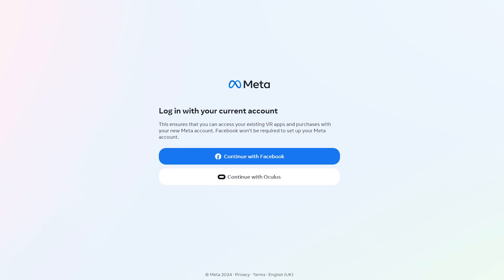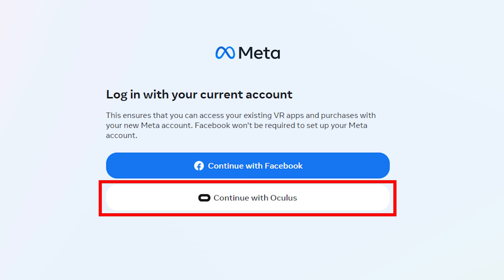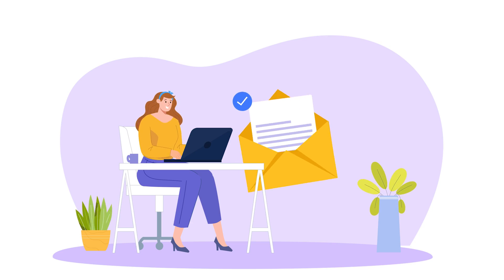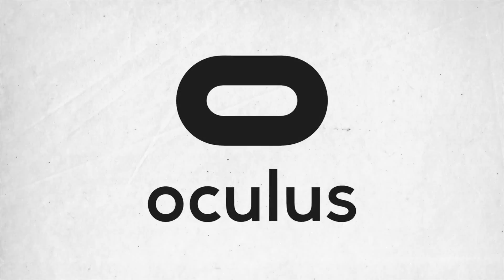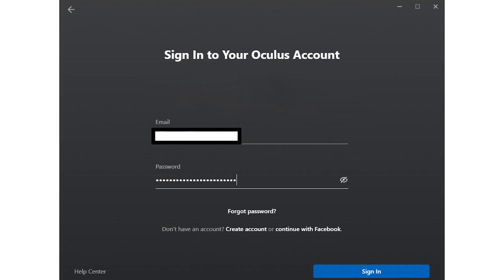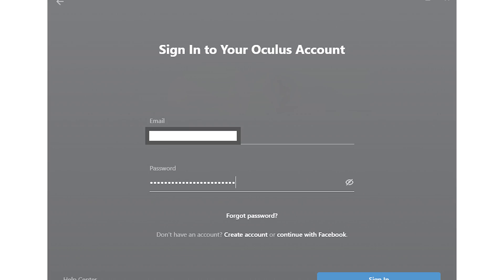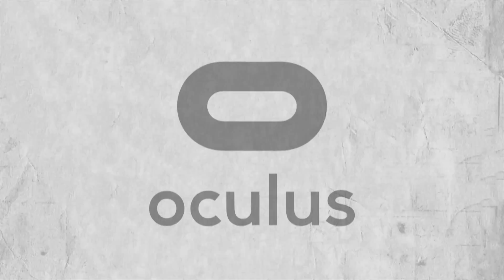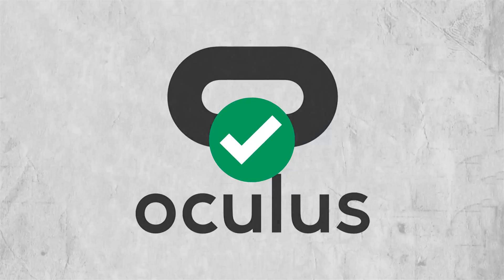Migrate From Oculus to Meta - Step by Step Guide